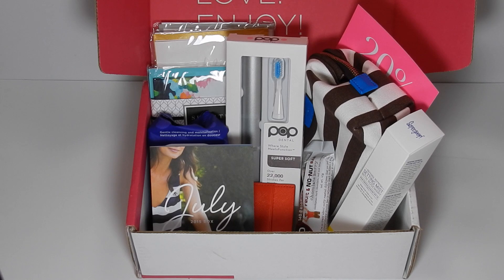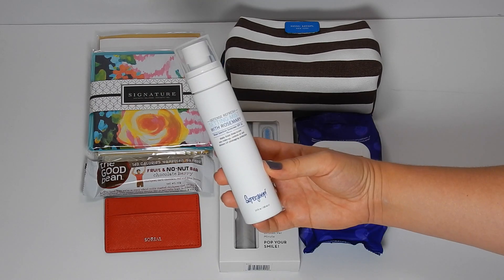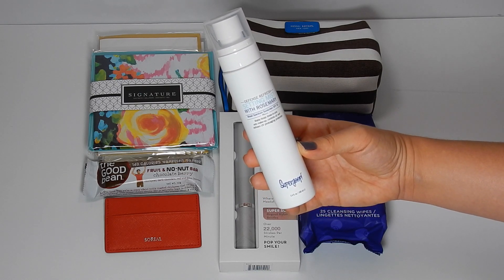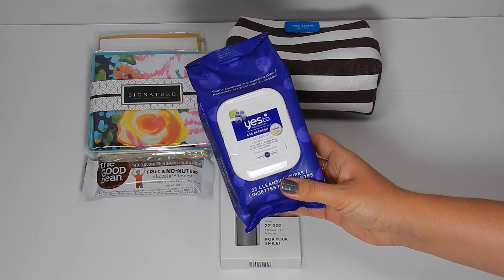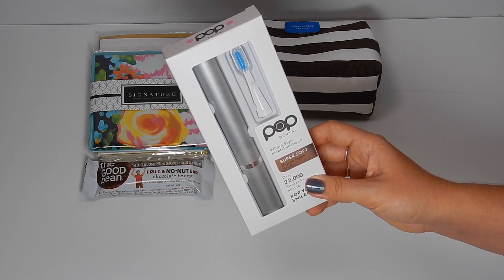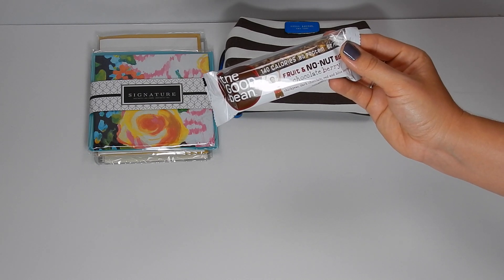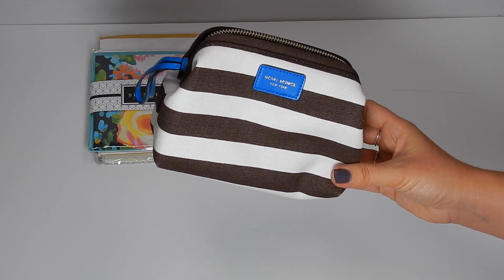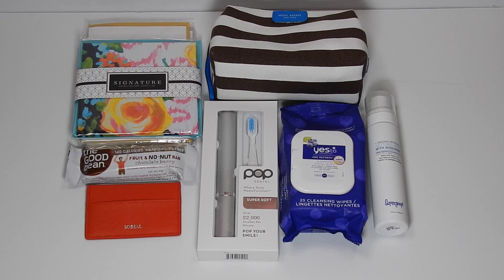Popsugar Must Have Unboxing & Review July 2015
This is my unboxing for my popsugar must have for the month of July 2015, sorry this is poorly done, seriously running out of time to sit down and film lately, my blog has been crazy busy lately, if you would like to see the coordinating blog post please click the link below for my blog :) Thanks for watching next month will be better I promise!

📌BZZAGENT.COM
📌INFLUENSTER.COM
📌GREENMOMSMEET.COM
📌PINCHME.COM

Renee Bflyrenee